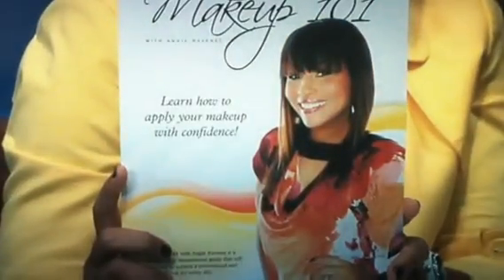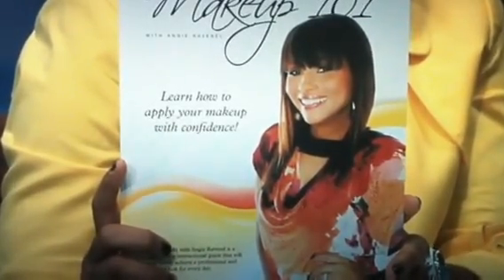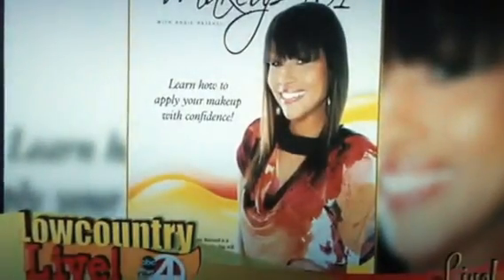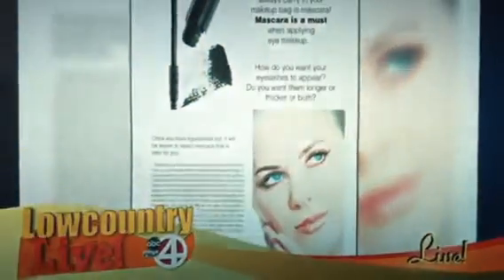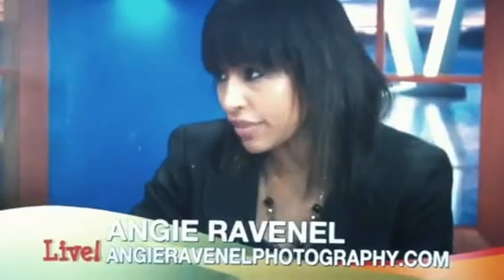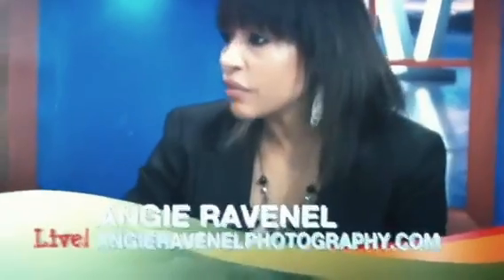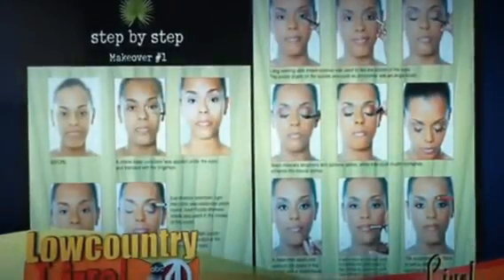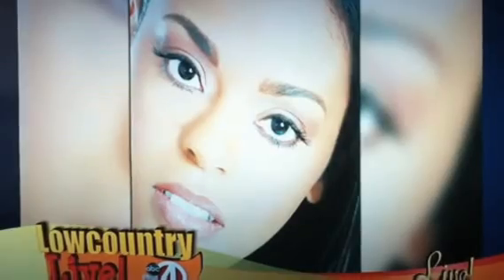Angie Ravenel- Lowcountry Live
Makeup 101 with Angie Ravenel